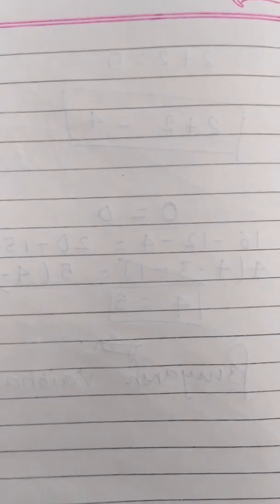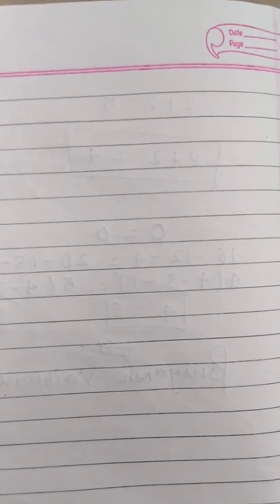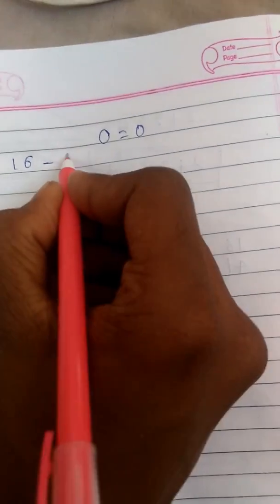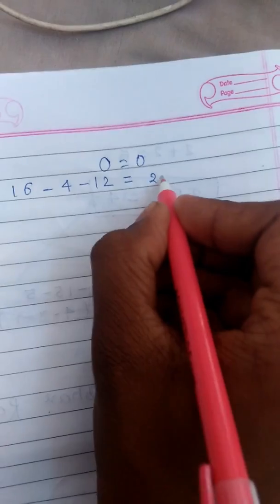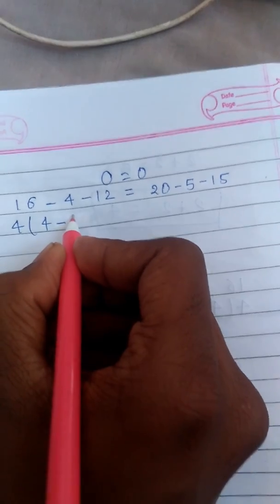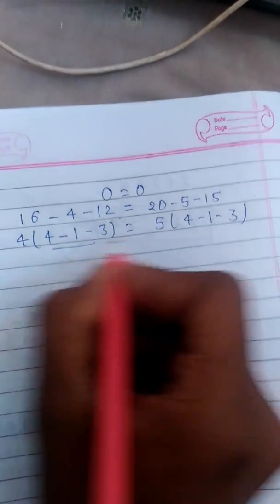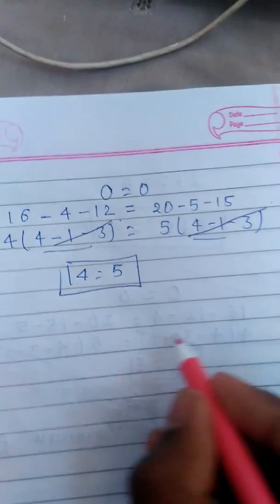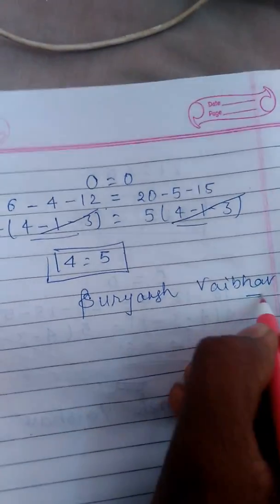4=5 proved by Great Indian mathematician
U must watch this.. Increase your knowledge